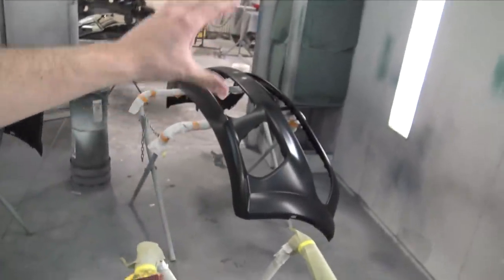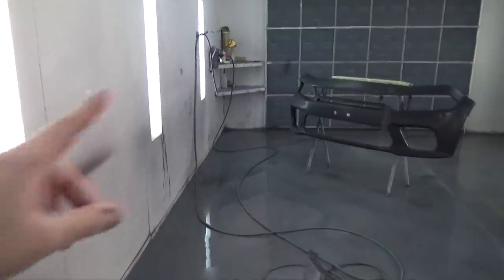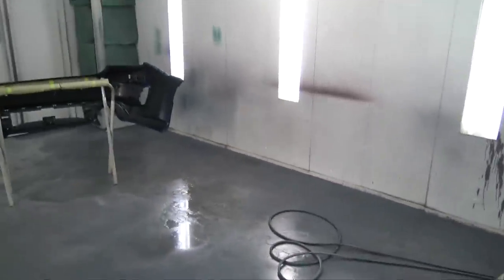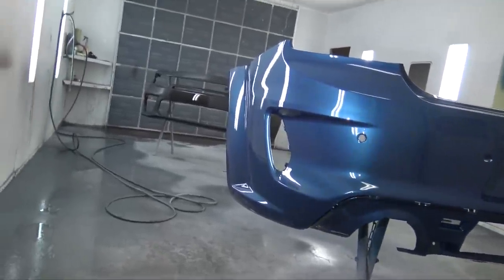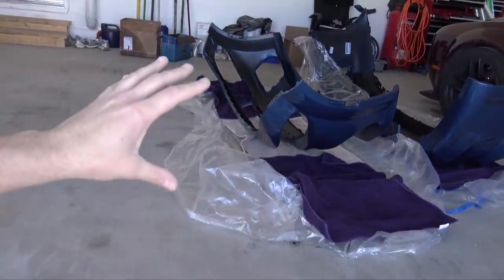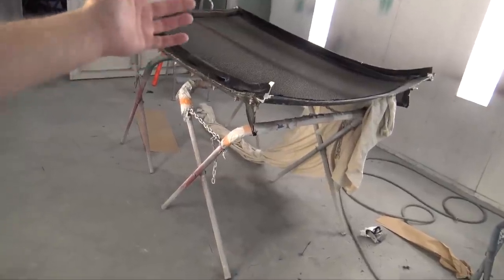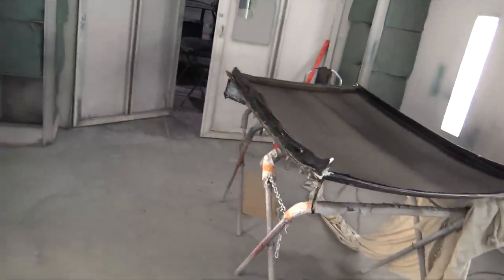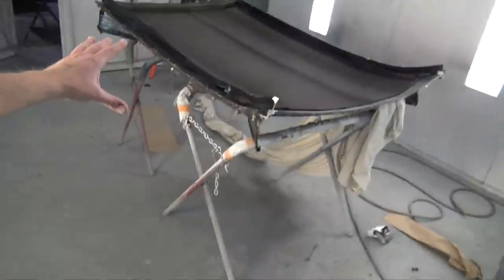Building the Ultimate Station Wagon | 2021 Charger Magnum Hellcat | 1000HP Hellwagon | Pt 50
Was able to get the few little things fixed on the front and rear bumpers, they are now painted and look so good you can see all of the Widebody flares and it really shows off the lines and the huge intake ducts.

David Nenno